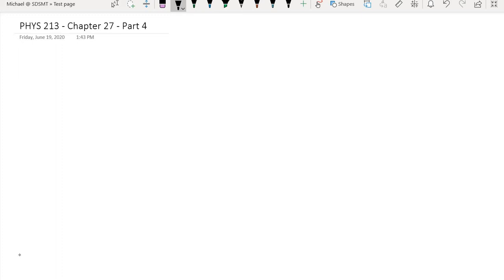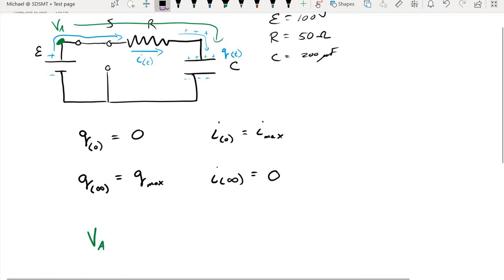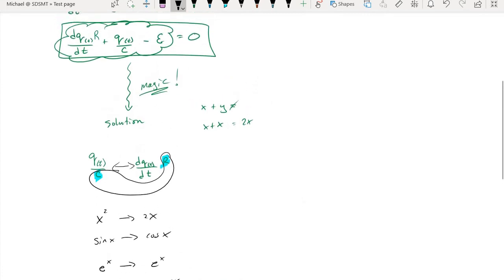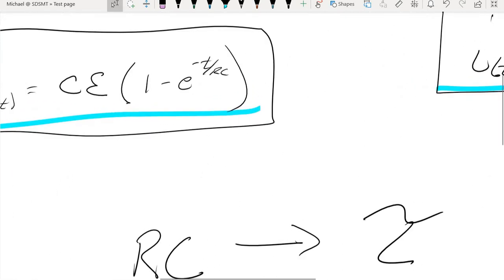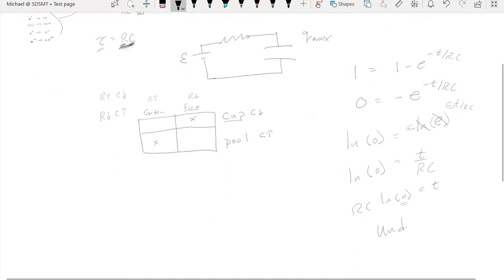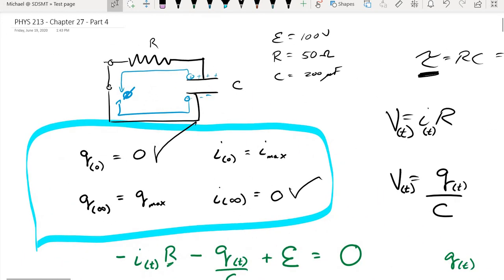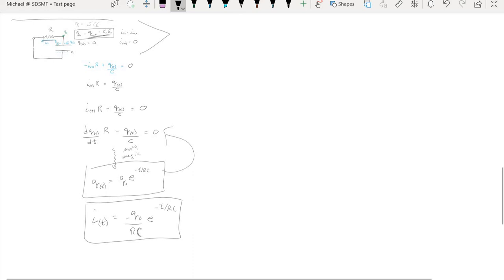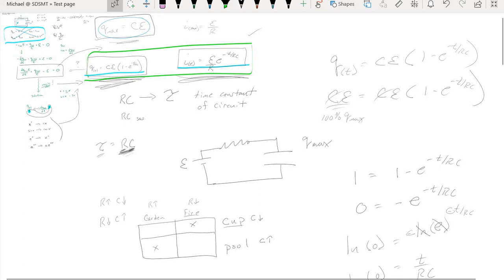PHYS 209 - Chapter 27 - Part 4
0:00 Defining RC-Circuits
3:10 Expectations of the RC circuit (charging the capacitor)
8:45 Applying Kirchoff’s Law to the RC-Circuit
13:35 Setting up a differential equation/solution
19:35 Checking the solution
24:30 Using the solution to check  the expectations
28:00 Defining the time constant of the circuit,  T= RC,  w/ Example
35:10 Solving for maximum charge time
46:20 Flipping the switch to discharge the capacitor
48:45 Expectations of the discharging capacitor
51:15 Using Kirchoff’s law, again…  another differential equation/solution
58:30 Solving for discharge time
1:00:50 Comments on RC-Circuits